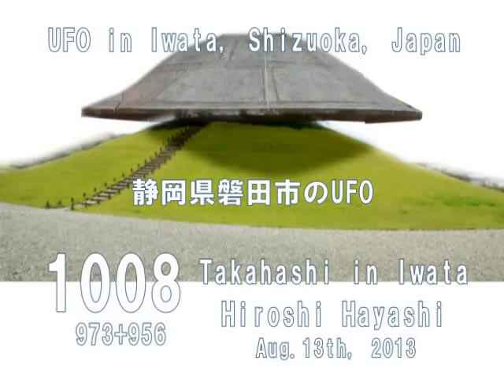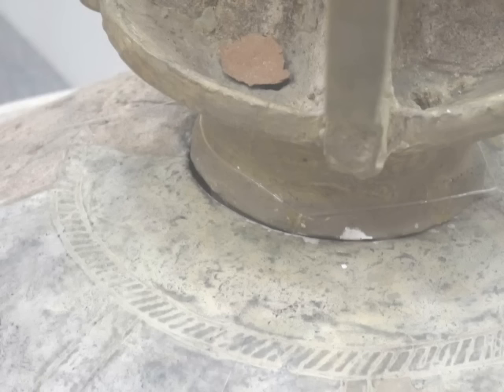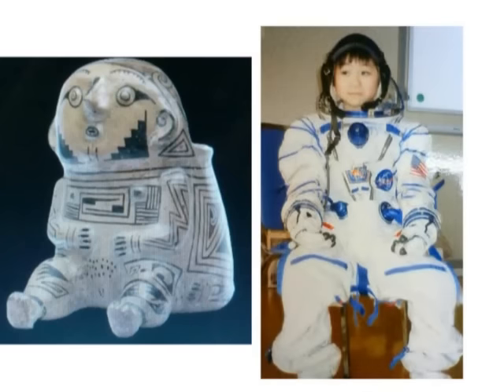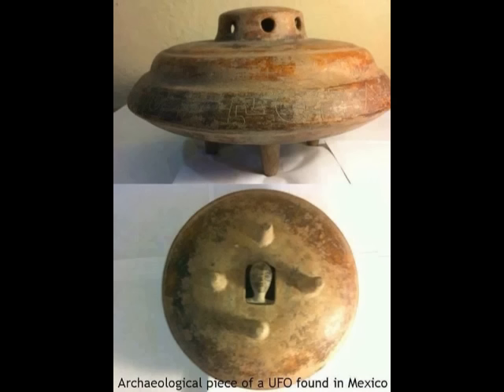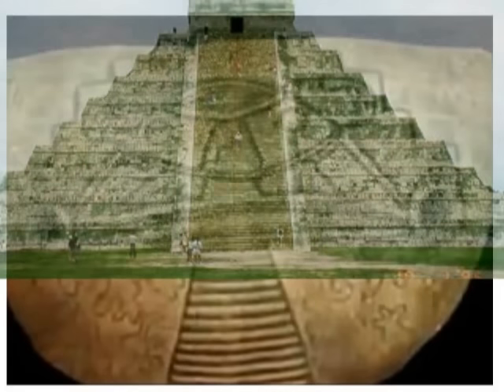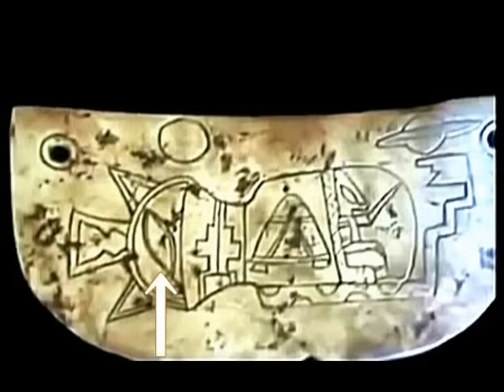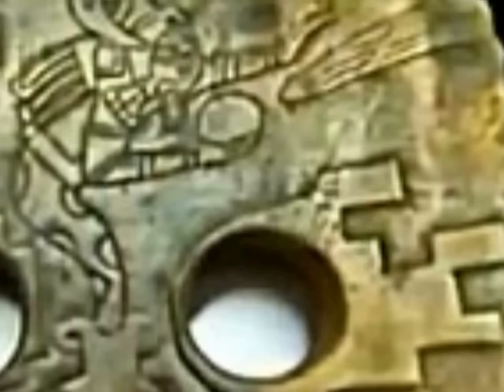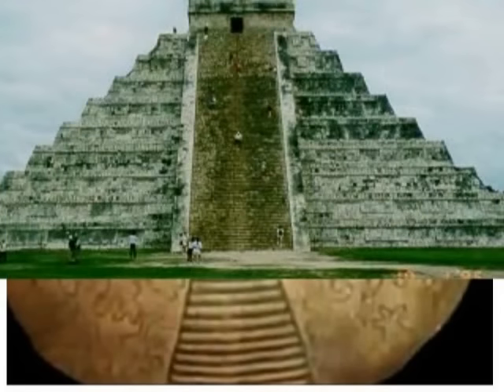2069（5）Umbrella shaped UFO over Japan静岡県磐田市の傘型UFO by Hiroshi Hayashi はやし浩司